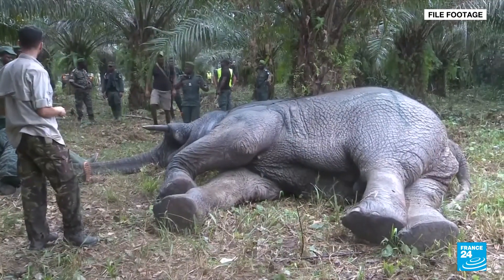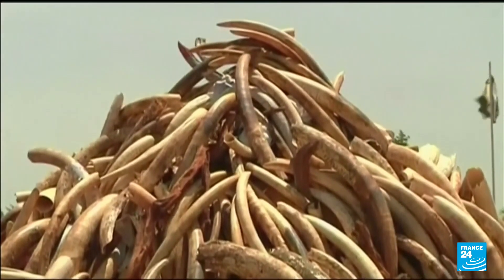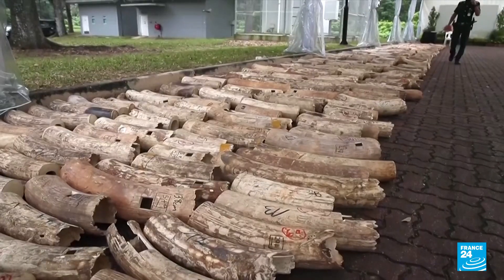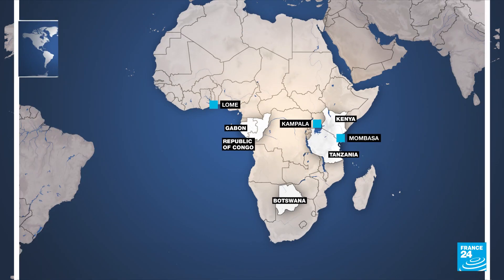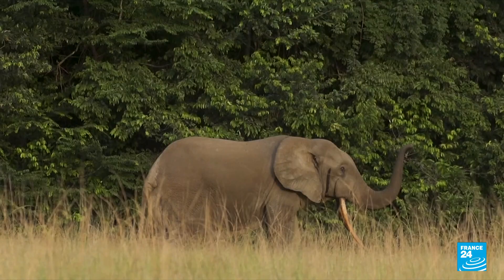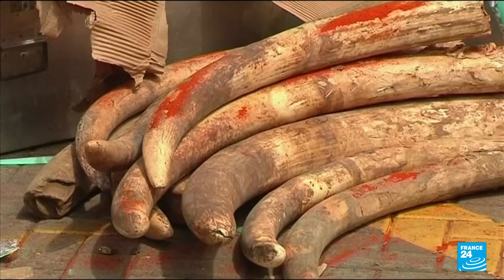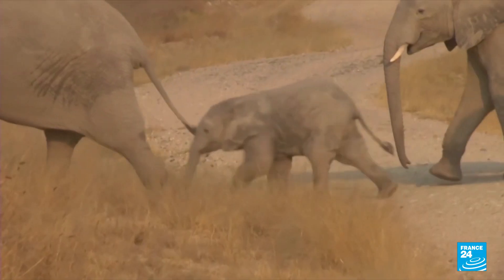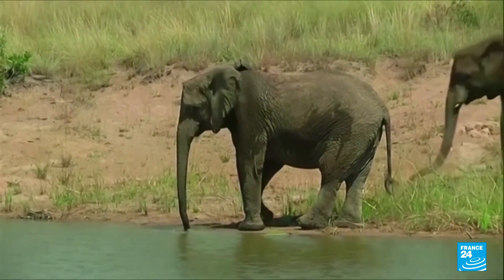Elephant tusk DNA sleuthing reveals ivory trafficking networks • FRANCE 24 English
DNA testing on seized ivory shipments that reveals family ties among African elephants killed for their tusks is helping to identify poaching areas and trafficking networks at the center of an illegal trade that continues to devastate the population of Earth's largest land animal.